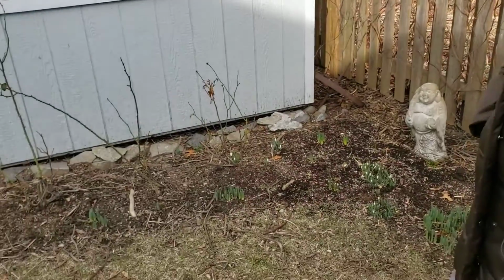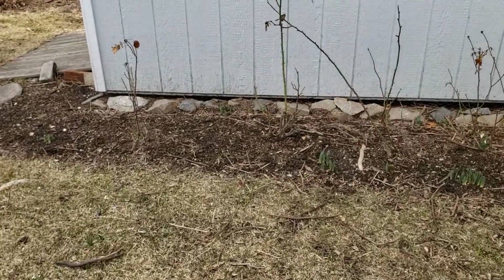Signs of early Spring E1S1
Bulbs are emerging from their winter sleep and migratory birds have returned to the region